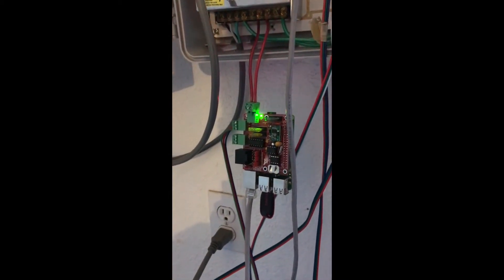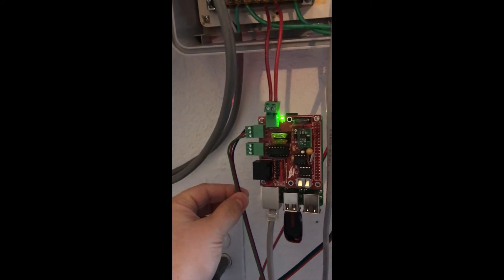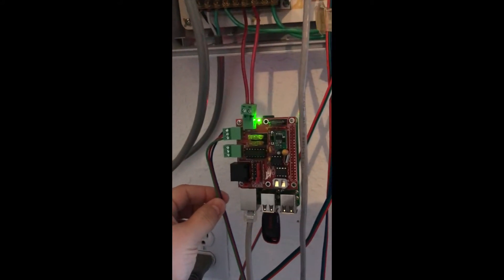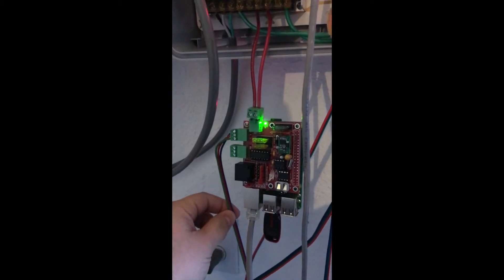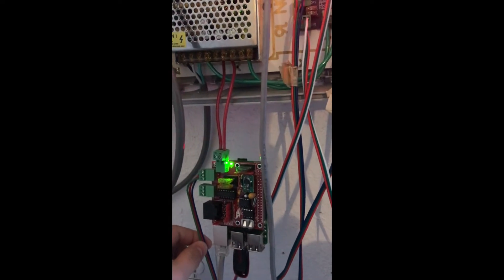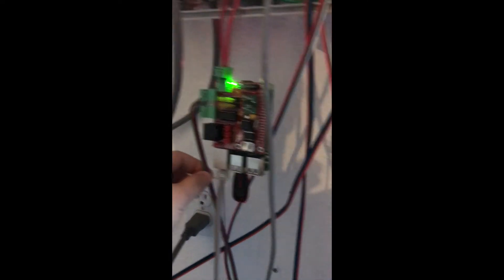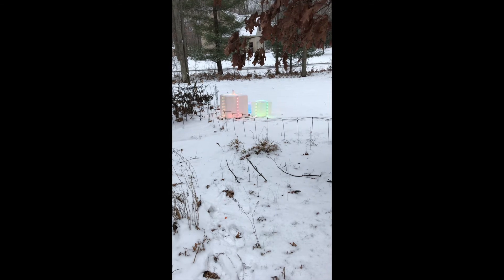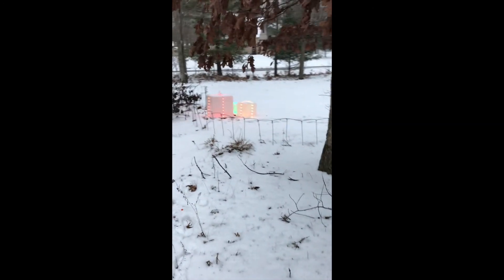Pi Hat Addition to RGB display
We show how you can get an extra output for lights by simply adding on a pi hat to your raspberry pi. We used a Falcon pi hat and added on 126 RGB lights to our existing set up. No power injection was needed.